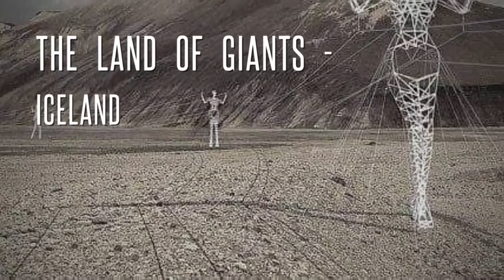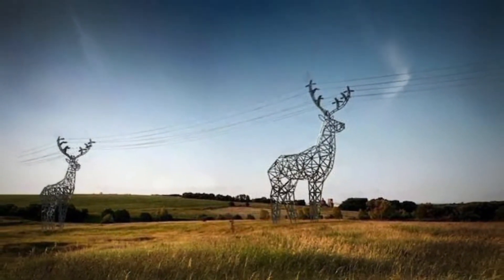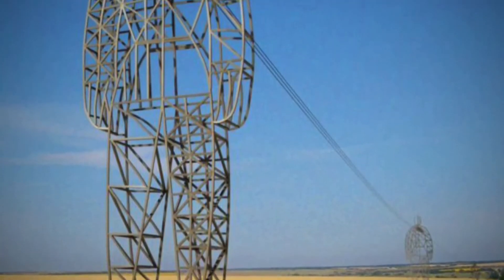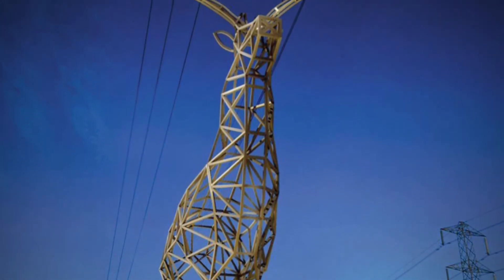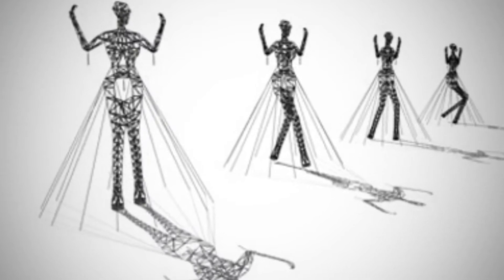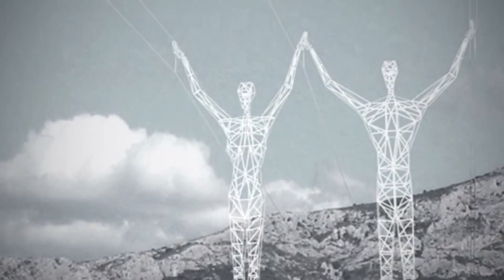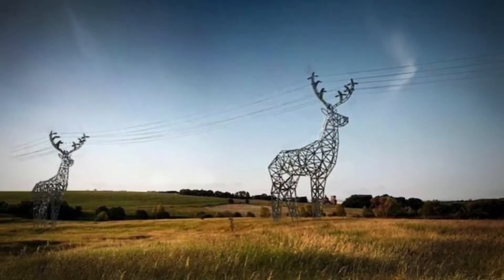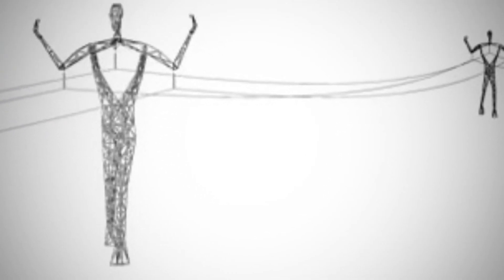Land of giants electricity pylon project by Choi+Shine Architects in Iceland - On this day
Choi+Shine Architects have transformed the traditional electricity pylon in their latest project “Land of Giants”.

Making just minor modifications to grounded steel-outlined pinnacle plan, every arch figure is produced using similar major amassed parts, and uses a library of pre-collected joints to make the arch figures' appearance. As indicated by Choi+Shine, this plan takes into account numerous varieties in structure and tallness, and the expense is kept economical through indistinguishable creation and straightforward development.

Roused by the sculptures on Easter Island, the arch figures can be designed to react to their current circumstance and feeling of spot, with suitable motions and conscious articulation. Choi+Shine Architects clarify, that inconspicuous modifications in the hands and head joined with repositioning of the principle body parts in the x, y and z-hub can take into consideration an assortment of articulations; "put two by two, strolling in a similar bearing or inverse headings, looking at one another as they pass by or bowing separately, head bowed at a town".

Set to spring up in Iceland in 2017, these notable arch figures will before long become landmarks in the scene.